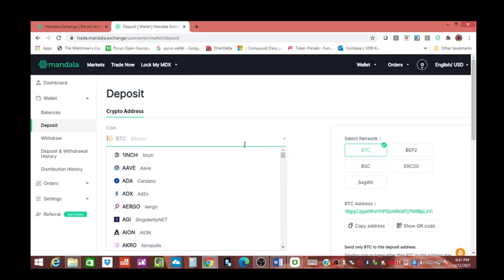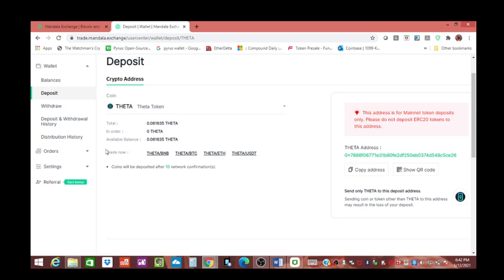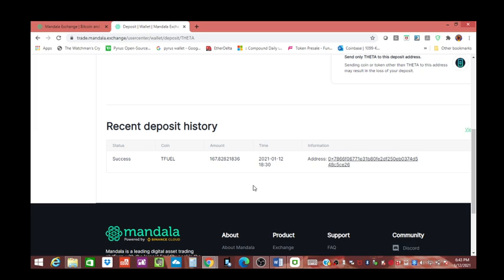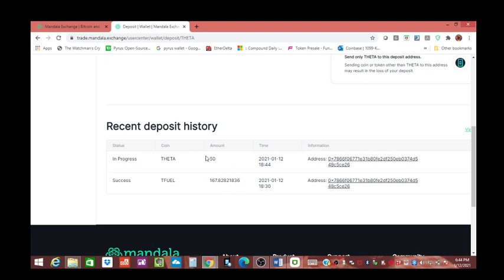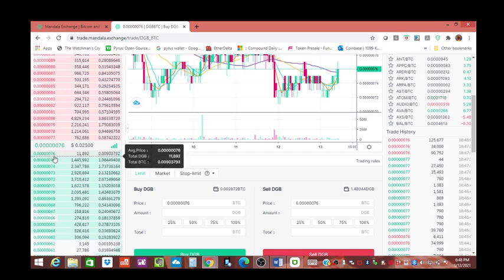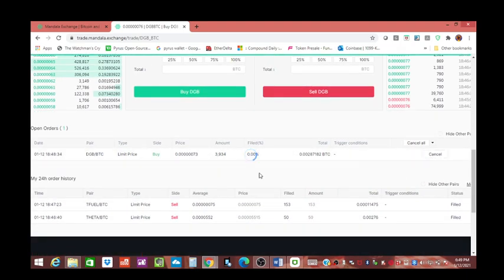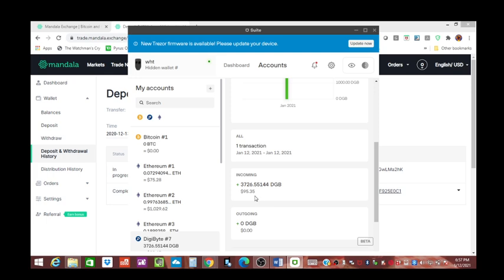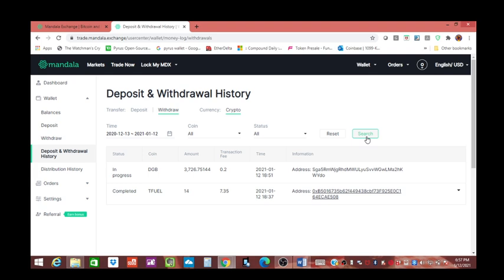How to use Mandala Exchange walk thru Deposits and Withdraws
forextrading trader ​ @jsnip4 @RoadtoRoota @Crypto Daily @crypto Eri @Crazy 4 Cryptos @Crypto-Bit Brothers @Gold 2020 Forecast @GoldSilver (w/ Mike Maloney) @Silver Report Uncut @SilverDoctors @DigiByte Awareness Team @J Bravo @jeremiah babe @Ronaldo Silva - Bitcoin RS @Bitcoin Expert India @Alessio Rastani @RogueNews @Danielle DiMartino Booth @Reggie Middleton @Trade Genius Stock Market News @Digital Asset Investor @Mr. B XRP @The Rich Dad Channel @The Modern Investor @TheGreatestTruthNeverTold @DigiByte Global Blockchain